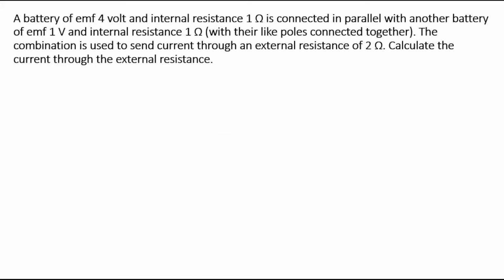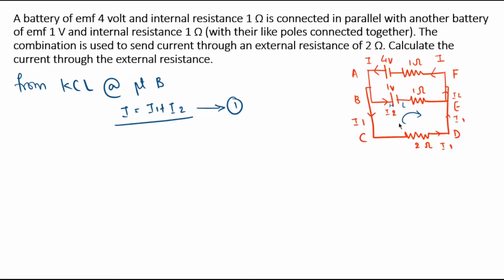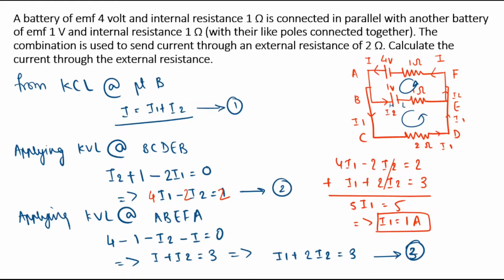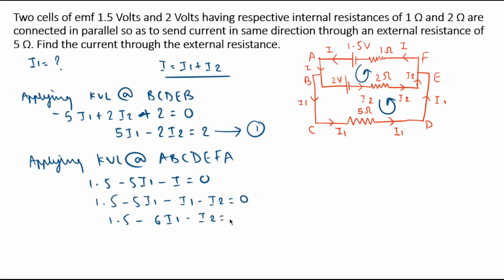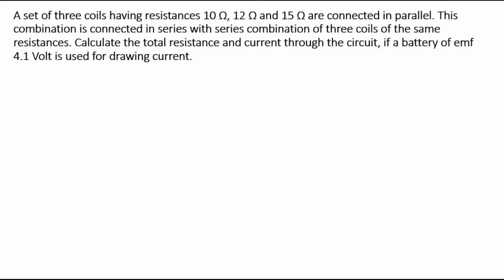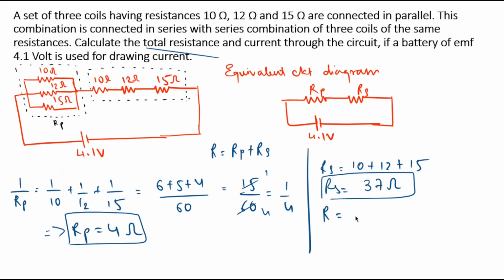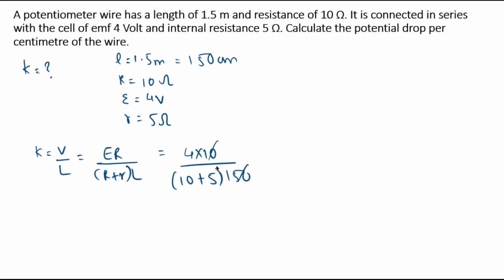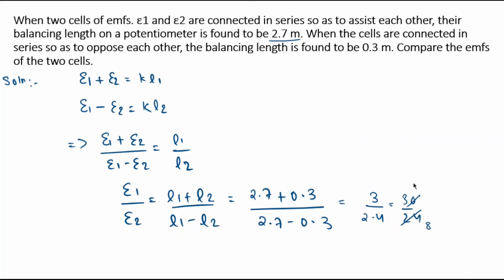Current Electricity (Exercise sums Part 1) | Class 12th Physics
In this video we have discussed the sums of class 12th Physics Current electricity.
Also please check out the class 12th playlist on my channel for other such videos: